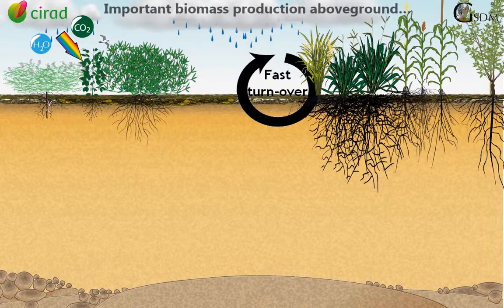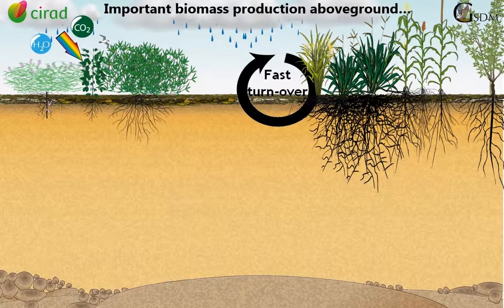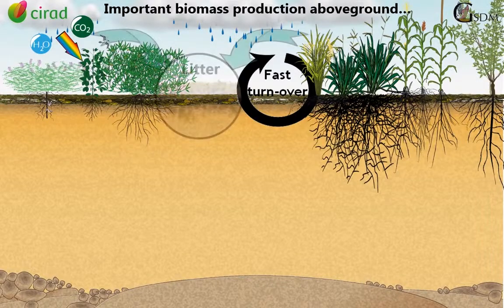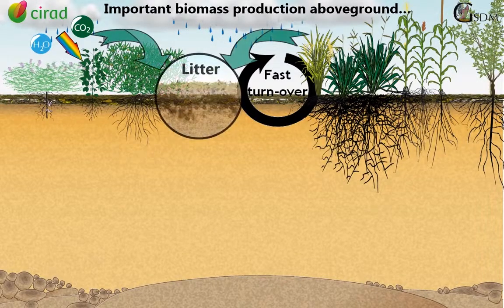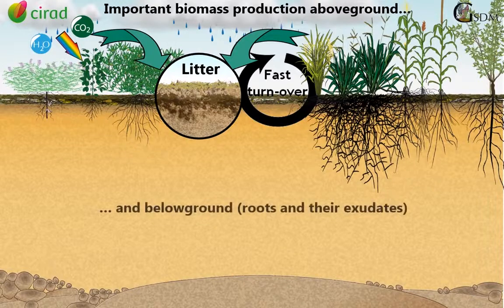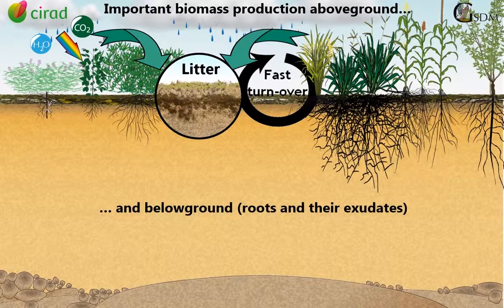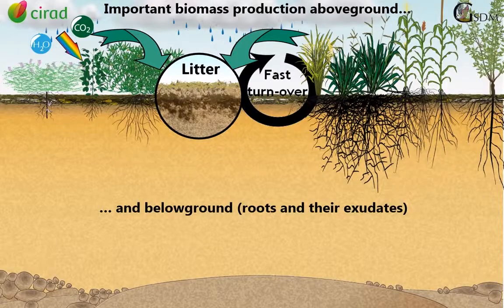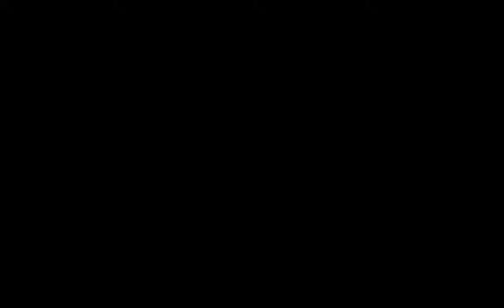Cover crops biomass production